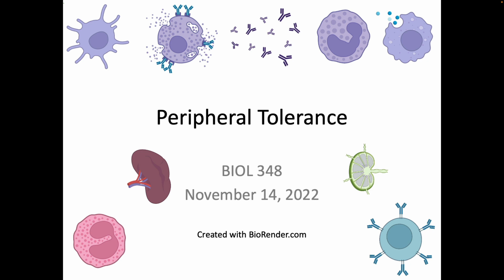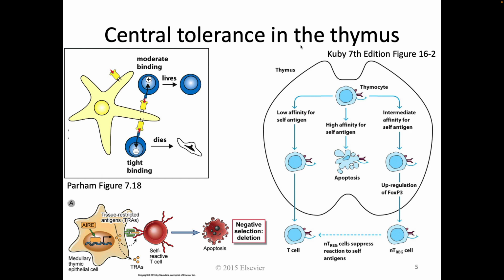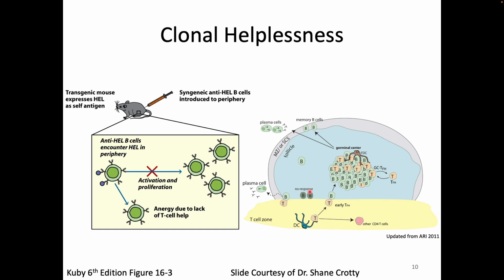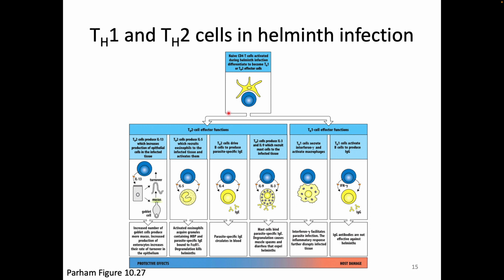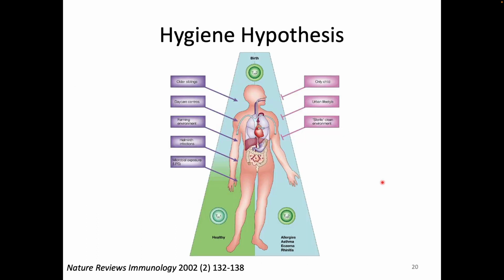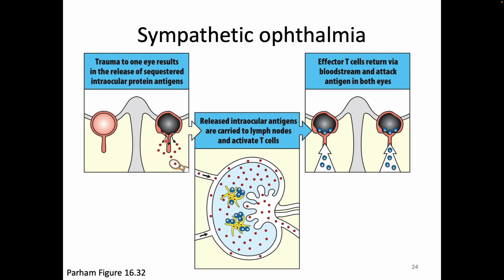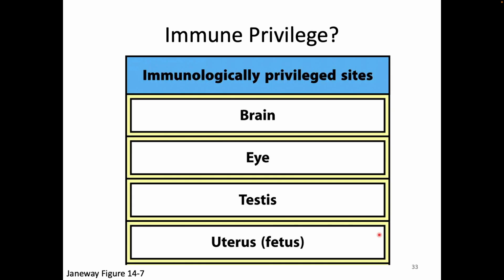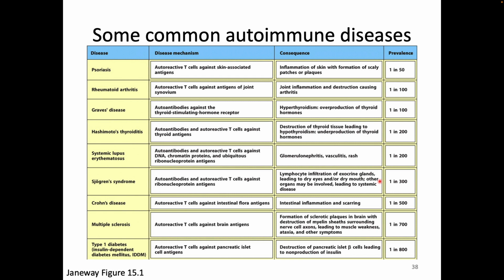Immunology Fall 2022: Lecture 30 Peripheral Tolerance